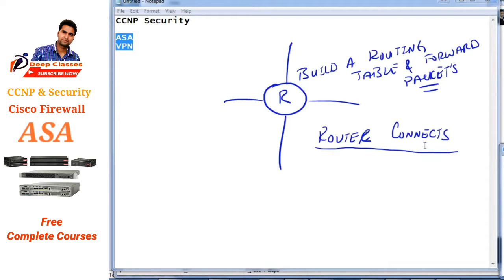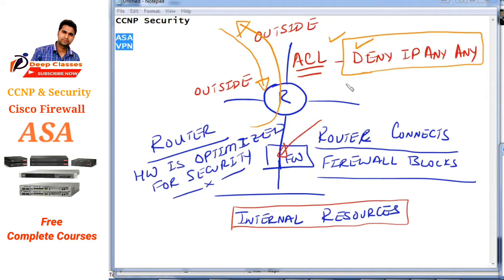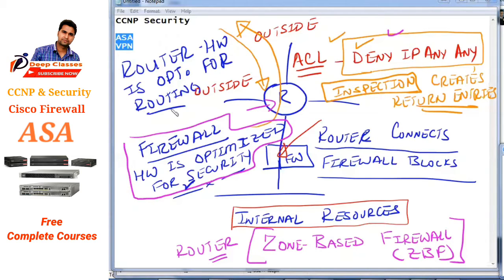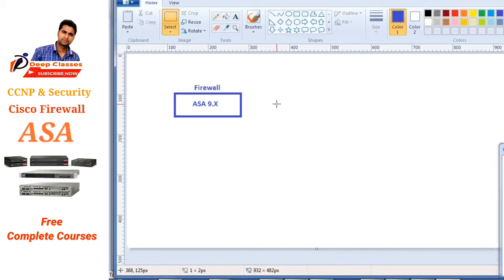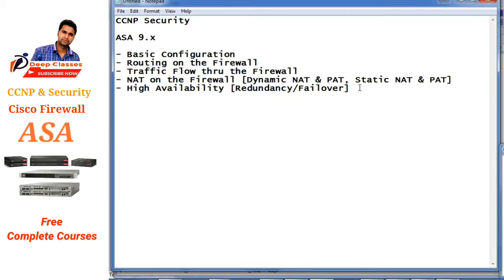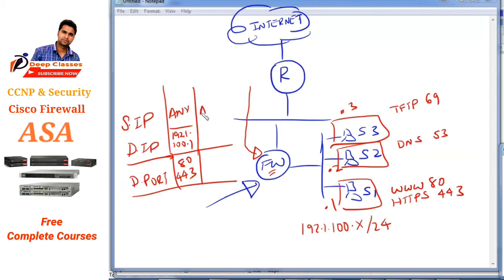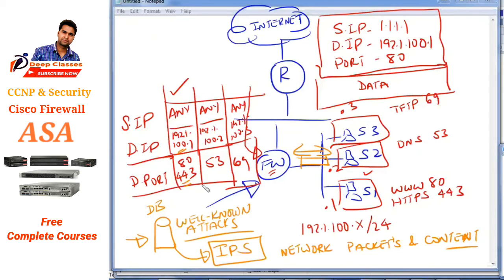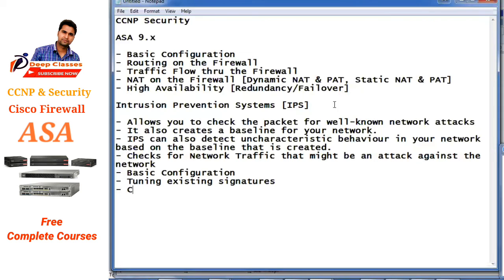Overview & Blueprint of course, Cisco Firewall ASA || Day -0 || Part-1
This Video will help you to provide complete understing of ASA Firewall, Routing and security knowledge.. Configuring ASA Firewall, High availability, Intrusion Prevention System (IPS), Advance Malware Protection (AMP). signature database, ASA 9.x,

How to configure Firesight Management Console (FMC),
How to Configure FirePower threat defence, FTD,
How to Configure VPN- IPSec VPN,
How to Configure LAN To LAN VPNs,
How to Configure DEVPN,
How to Configure  Get VPN,
How to Configure Flex VPN, EZ VPN, CCNP Security,
How to Configure  Router security,
How to Configure zone based firewall,
How to Configure access control Server,
How to Configure ACS, Identity Services Engine, ISE, Time based ACLs, Switch, Port Security, DHCP Snooping, ARP Inspection, Private VLANs
This Video is Provide the basic Knowledged of Firewall, Cisco Firewall, ASA, Interface Configuration, NAT, High Availability, Redundancy, Failover, What is Firewall,
How to configure Cisco firewall,
How to configure Cisco Devices,
how to configure Interface in Cisco Firewall,
How to do routing in Cisco firewall ASA,
How to create NAT in ASA,
How to configure High Availability,
How to configure Failover,
ASA basic,
Firewall Configuration
idea of setup firewalls,
how to configure check point firewall,
Free Classes for Cisco Firewall,
Free Cources for Cisco Firewall,
latest news on firewall,
ASA 9.0,
What are the steps in installing a router?
How do you program a Cisco router?
What is basic routing?
How does routing start?
How do I connect to my Cisco router?
How do I configure firewall?
How do I configure a Cisco firewall device?
How do I configure my router firewall?
How do I assign an IP address to my firewall?
How do I configure my router?
What are the 3 types of firewalls?
Should I enable firewall on router?
How do I stop Firewall from blocking my Internet?
What happens if I disable firewall on router?
Is it dangerous to turn off firewall?
What happens when firewall is off?
How do I check my firewall settings on Google Chrome?
How configure firewall in Asa?
What is security level in ASA firewall?
Is Cisco ASA a next generation firewall?
What operating system is the ASA built on?
Is Cisco ASA 5505 a router?
What is a network Asa?
What is Cisco ASA VPN?
What is Cisco ASA FirePOWER?
Can firewall Act router?
What is a FirePOWER?
What is a Cisco ASA 5520?